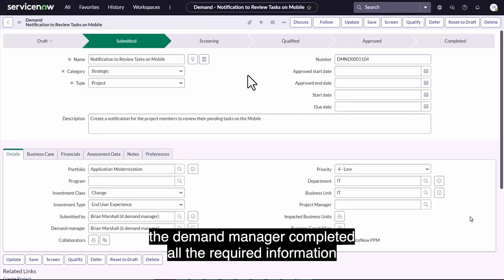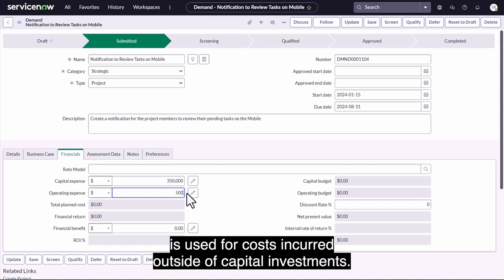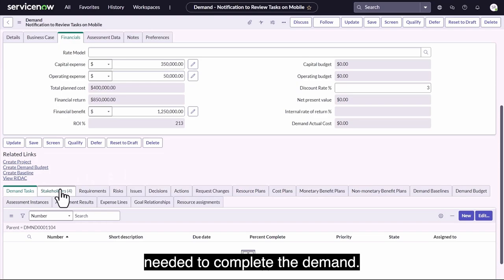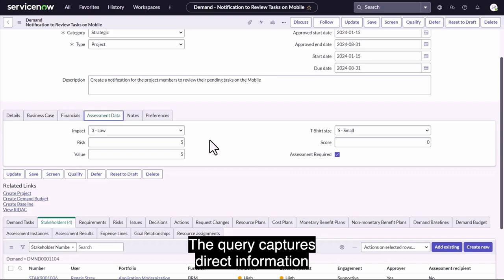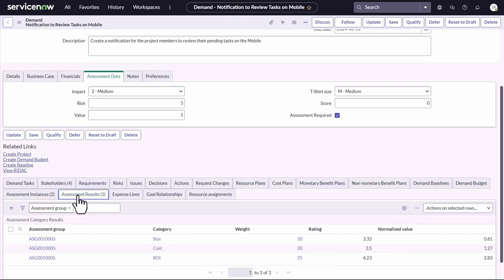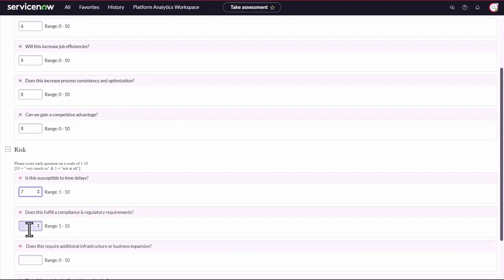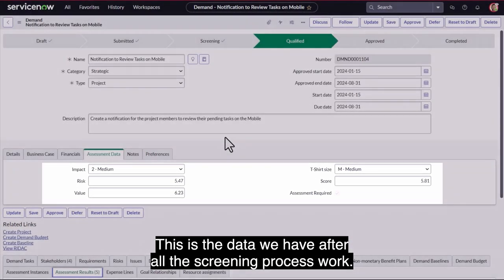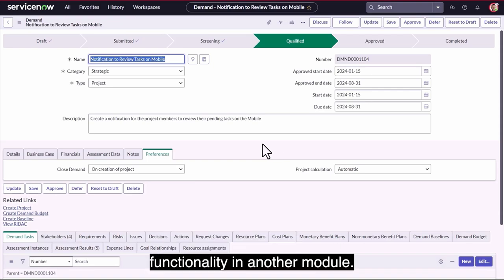SPM Fundamentals - [2-Innovation & Demand Management] - [6-Demand Assessment (Demo)]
Course: SPM Fundamentals
Module: 2 - Innovation & Demand Management
Section: 6 - Demand Assessment

See Demand Assessment in action within ServiceNow’s SPM module. This hands-on demo shows how to evaluate, score, and prioritize demands based on strategic fit, cost, and risk—helping you make smarter portfolio decisions.